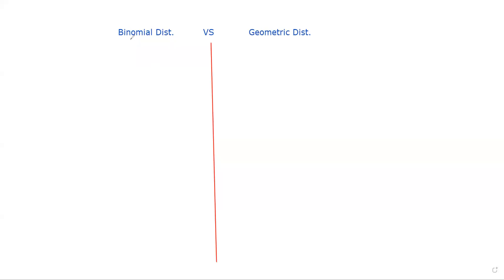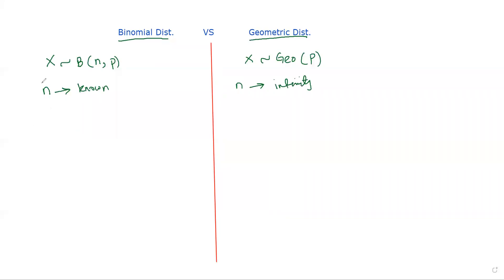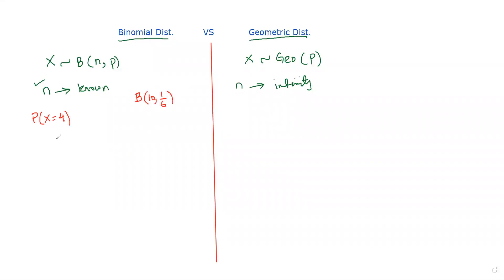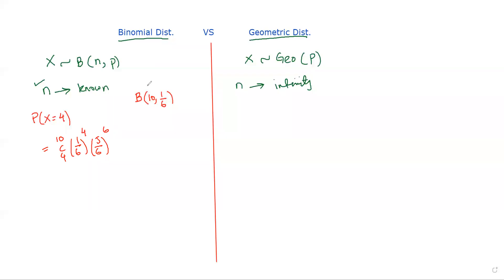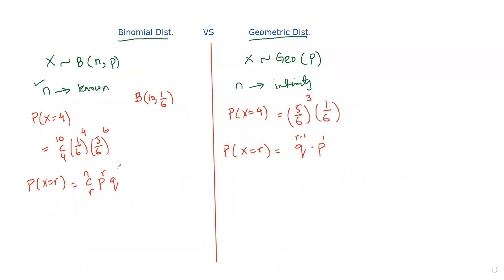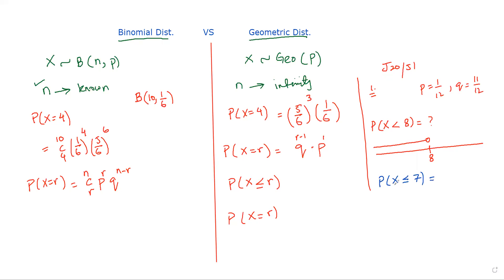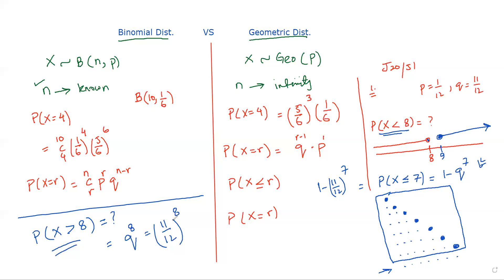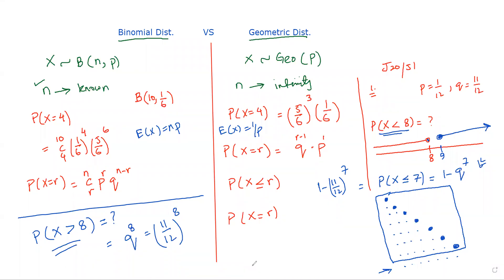|| What are the Differences between Geometric and Binomial Distributions?||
A detailed discussion to tackle problems on Geometric Distributions by comparing it with Binomial Distribution.
June 2020/51/Q1 has also been under discussion.